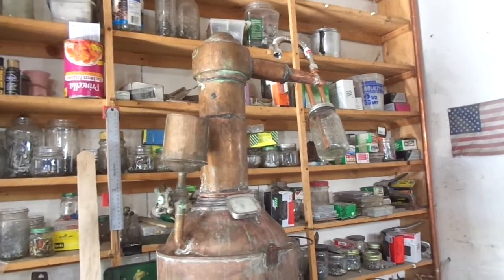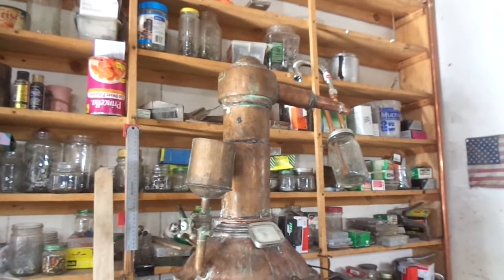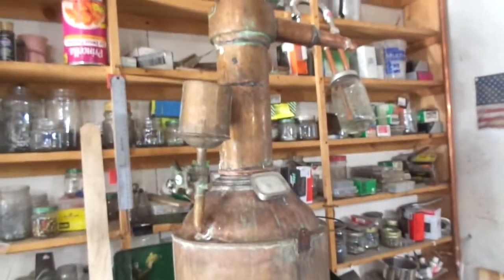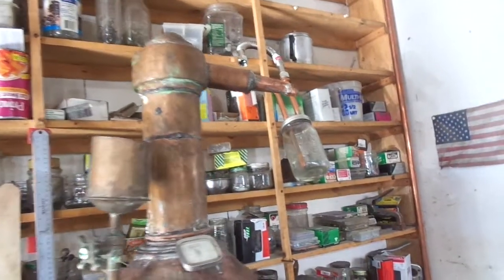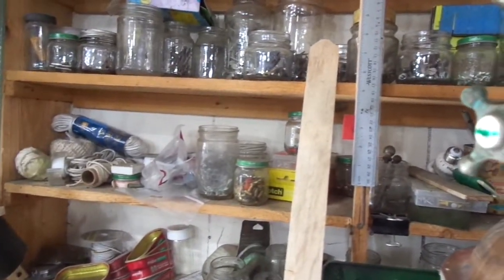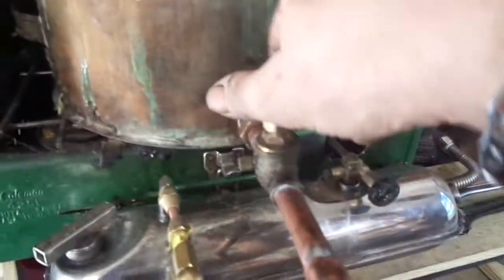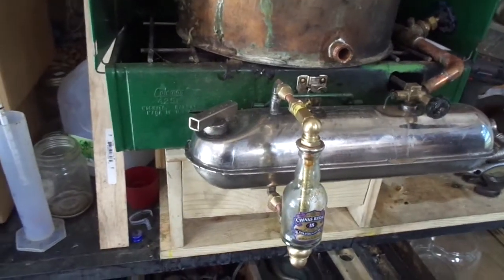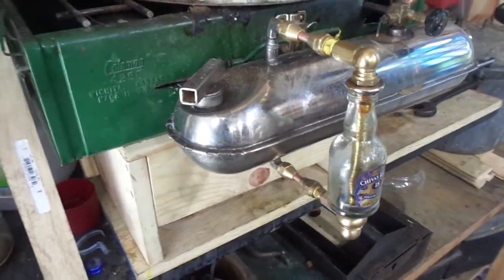Old School Back woods moonshine still on Coleman Camp Stove